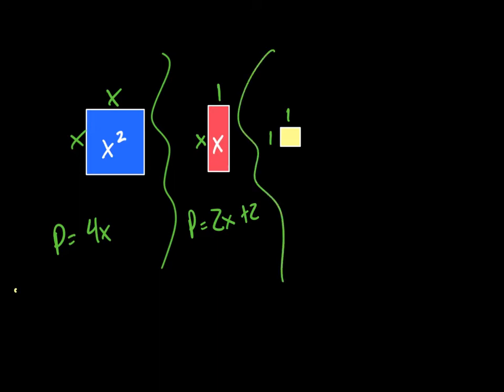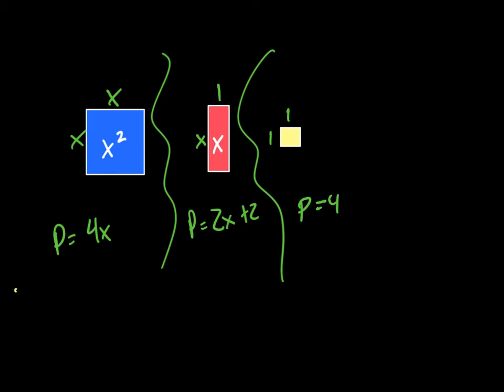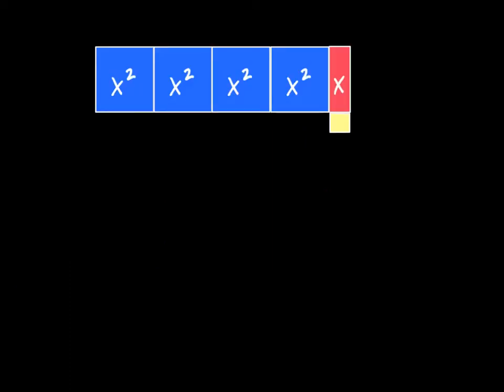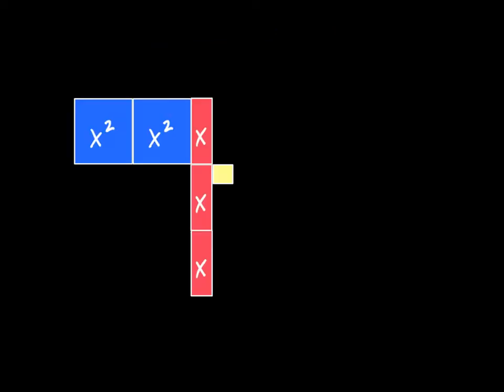Perimeter of Area Tiles CPM 6.2.3